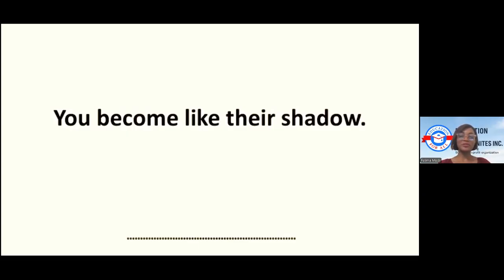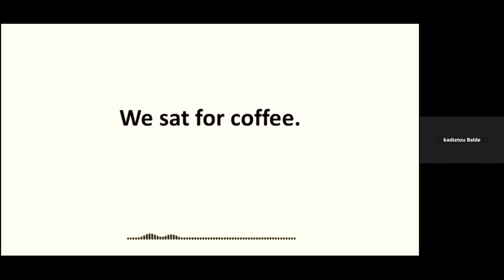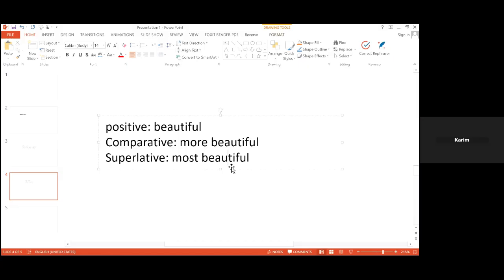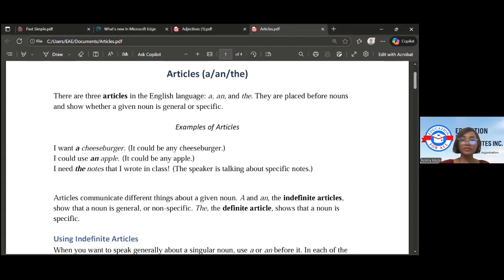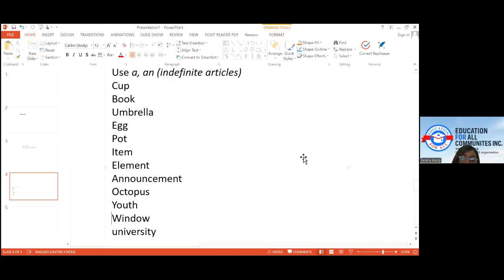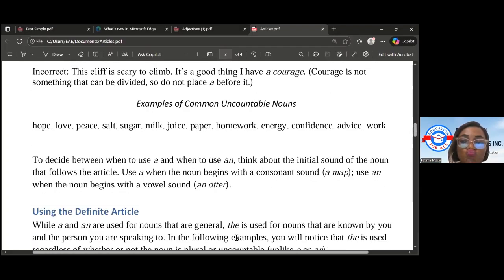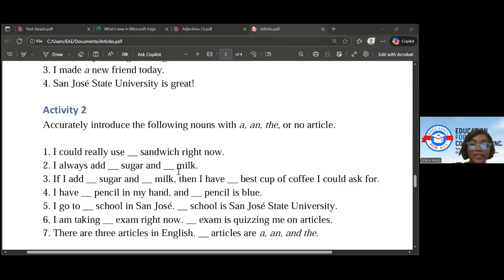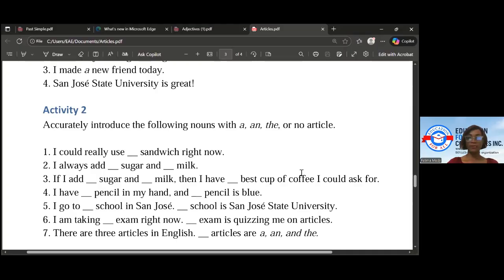November 2, 2025, English Class